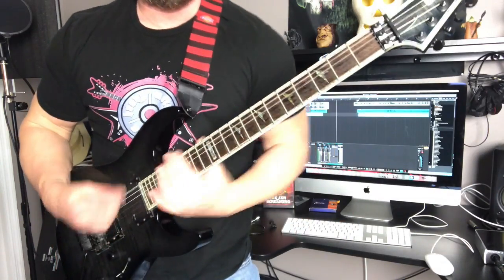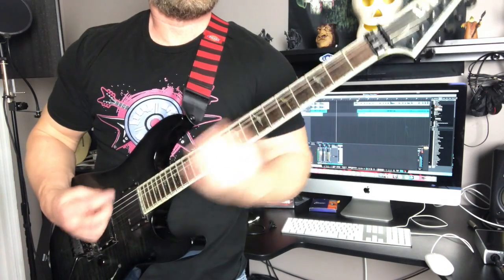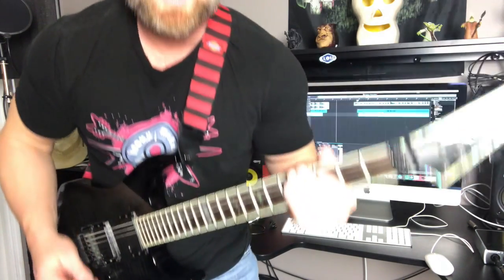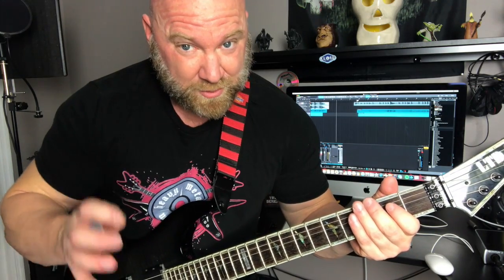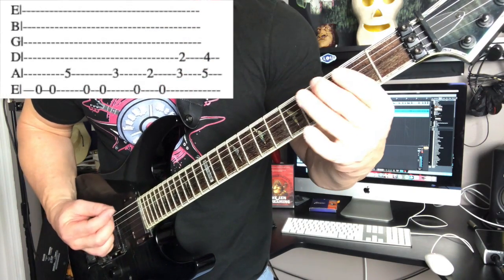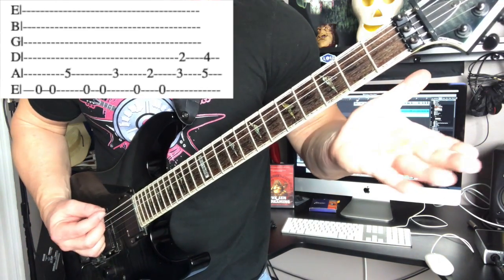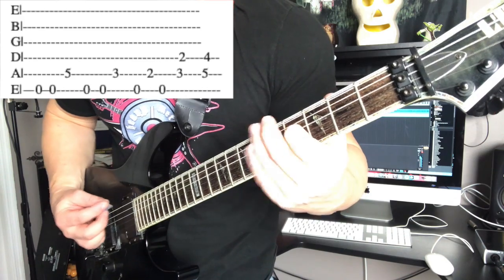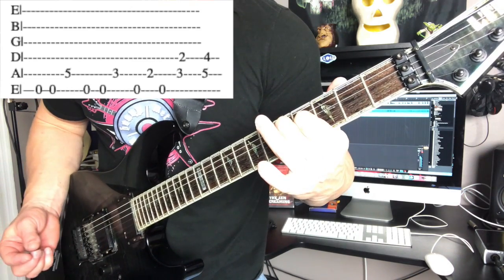#2 - Choppy Riffs and Metal Rhythms: 30 Days of Metal Riffs Series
This is the 2nd video in a brand new series I'm calling 30 DAYS OF METAL RIFFS!

We're calling this metal riff 'CHOP CHOP' because the focus is playing single note patterns in your rhythms; they're choppy metal riffs. There's also a lot of palm muting, giving it a classic thrash metal guitar feel.

I break this metal guitar lesson down into two parts, so that it's easy t learn.

1 - The first part of this metal guitar riff is the bulk of the 'chop chop' part playing those single notes with palm muting the open E string between those notes. The goal here is to get you moving your fingers around the fretboard.

2 - The second part of the metal guitar riff is similar, but we end with some killer sounding power chords. Rather than playing the normal power chords, which consists of the first and 5th notes, we're playing the first with the 3rd note. This gives you a very unique metal guitar sound and tone!

I also encourage you (as with all of my metal guitar lessons) to add more notes to this lesson one you learn it. This will help you become a better metal guitarist, musician and songwriter!

Jason